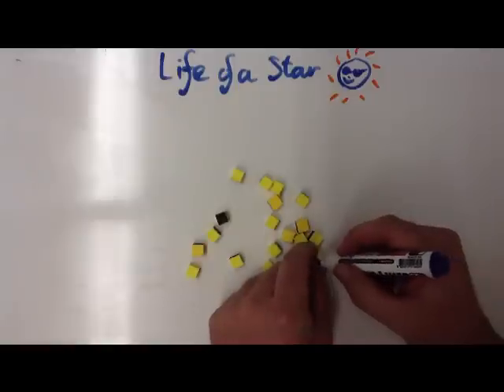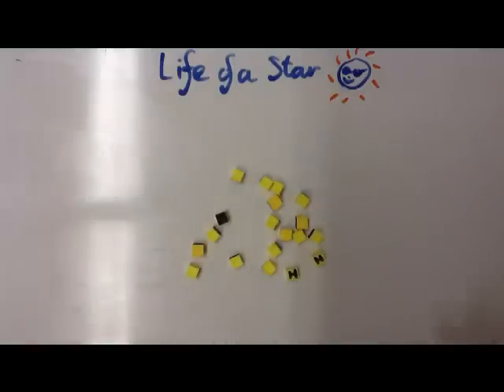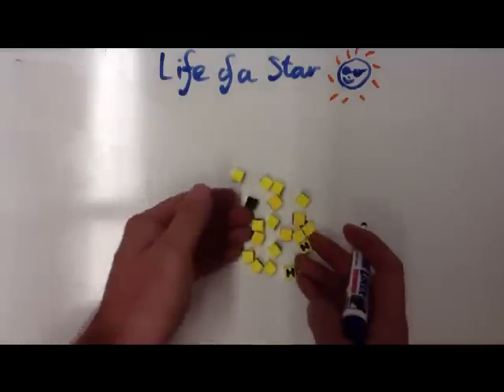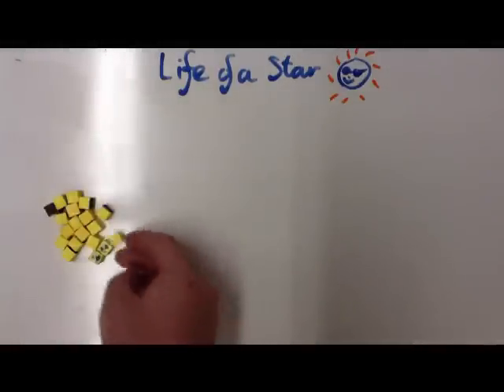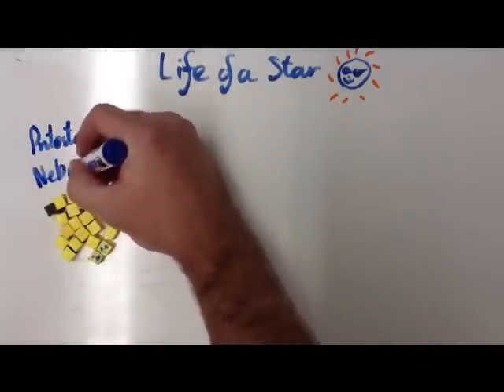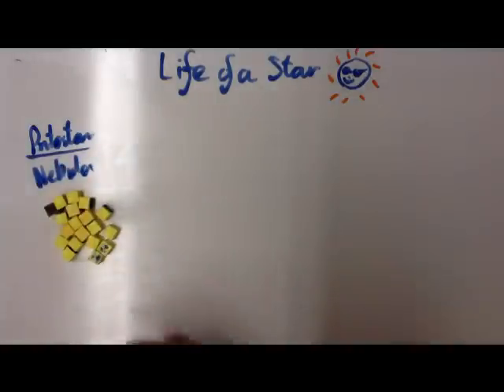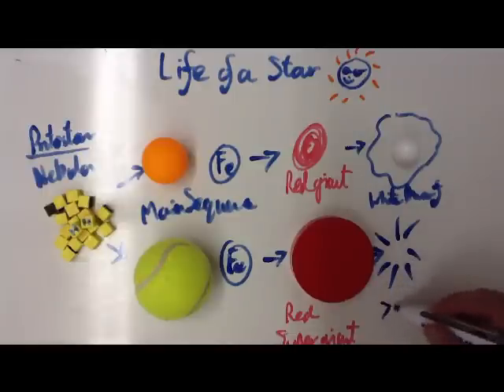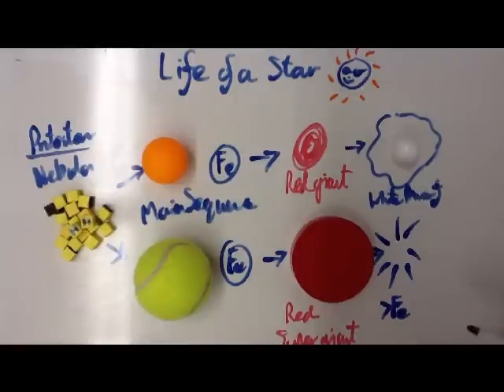Lifecycle of a star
Basic explanation of the different stages during the life of medium and large stars.